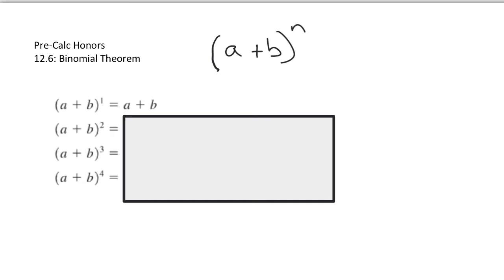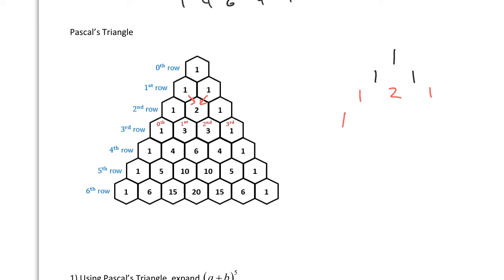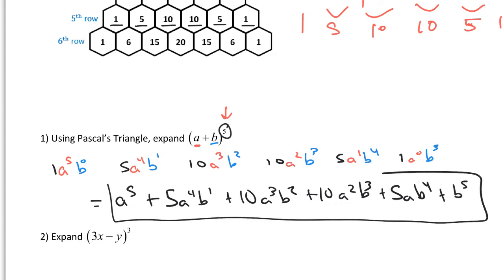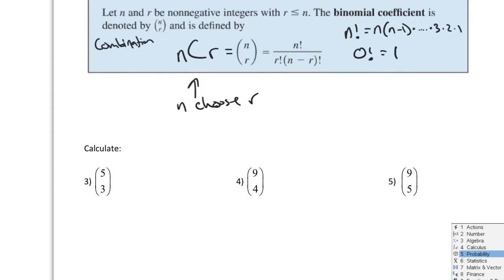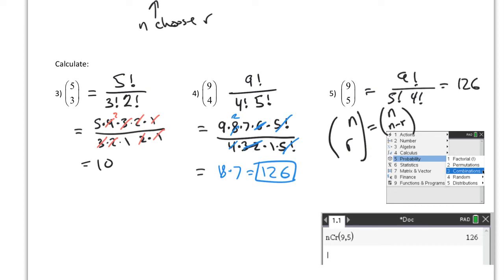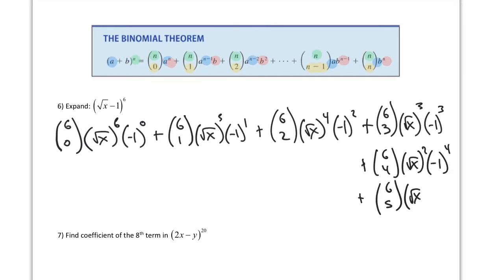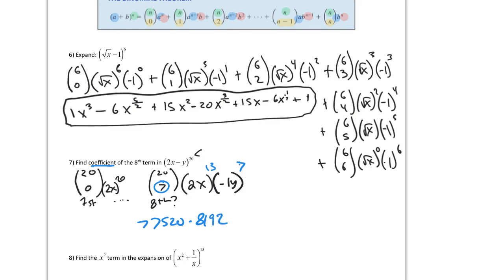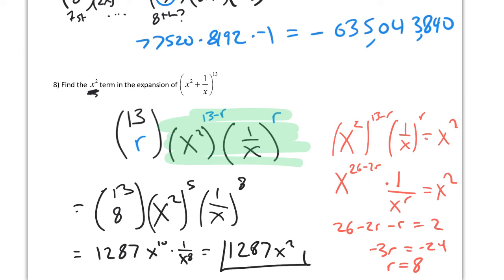HPC 12.6 Binomial Theorem Video